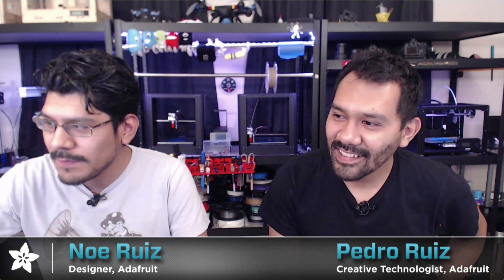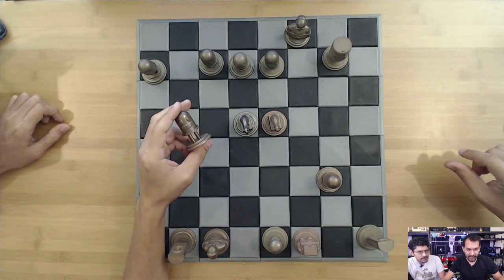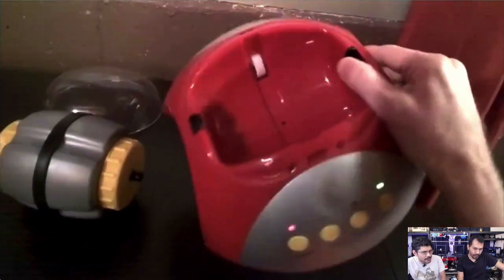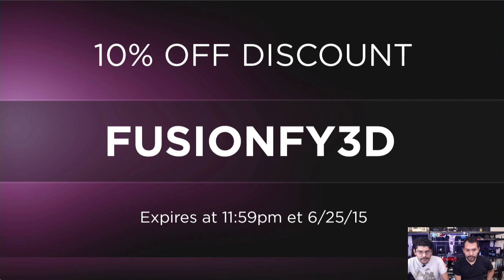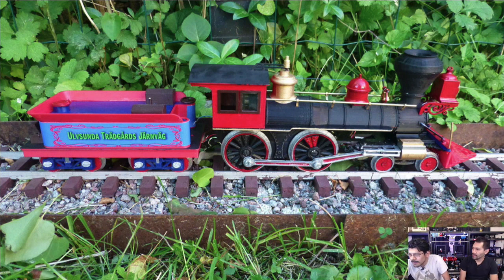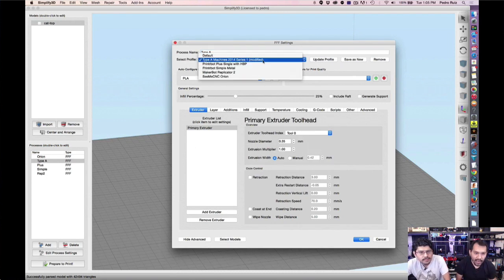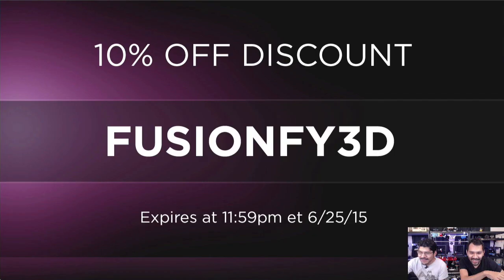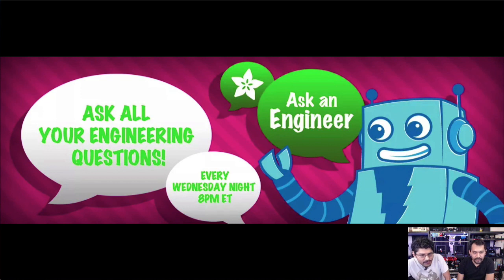3D Hangouts - Pawns and Slicing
printers, come hang out with us this Thursday!